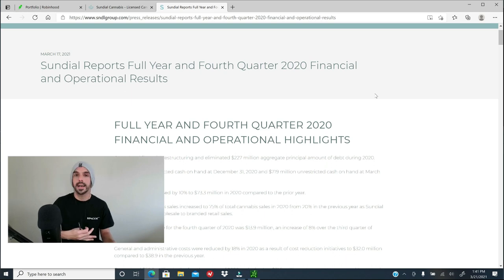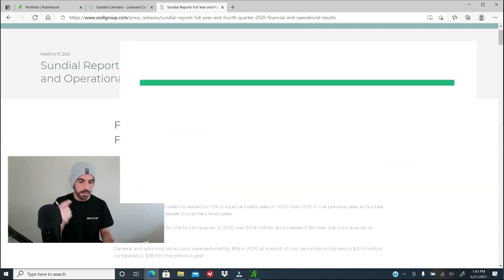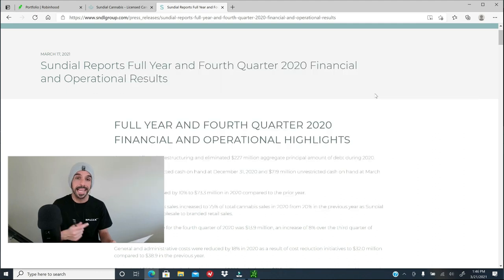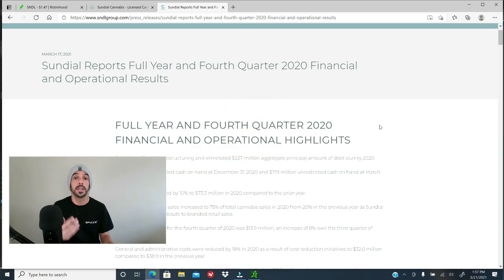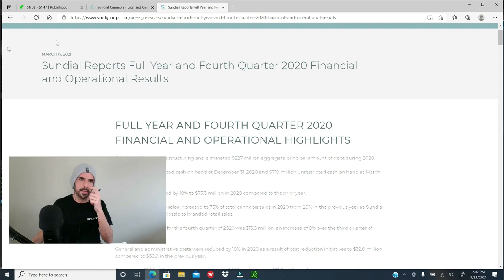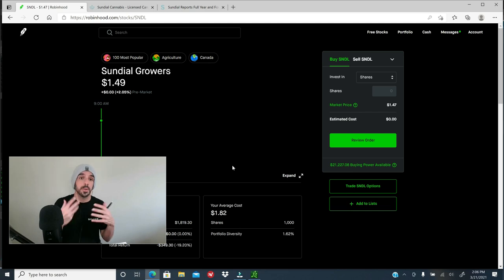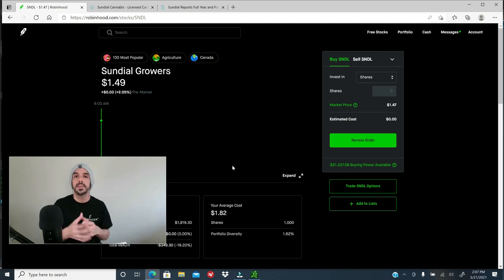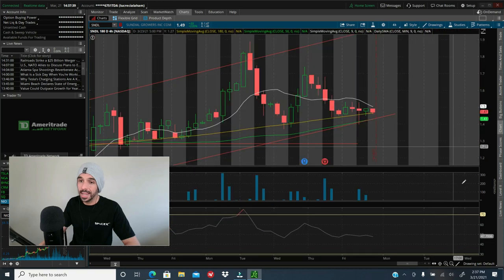😨 SUNDIAL GROWERS GOING TO THE MOON OR GOING BANKRUPT ?😲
This channel is dedicated to the United States Stock Market, Long Term Investment, Swing and Day Trading, Technical Analysis, Options Trading and much more.
We post videos about the Stock Market in English and Spanish so you can pick your preferred language.